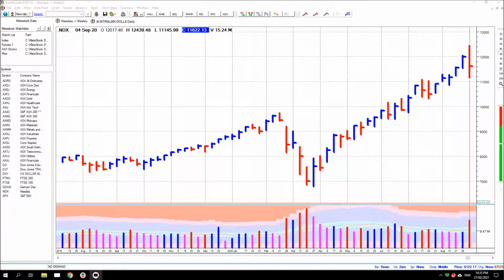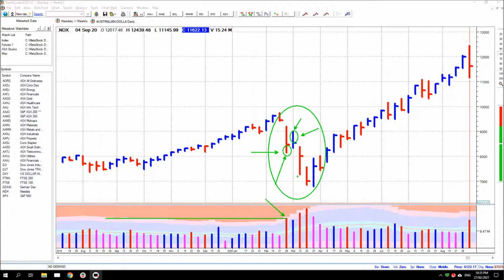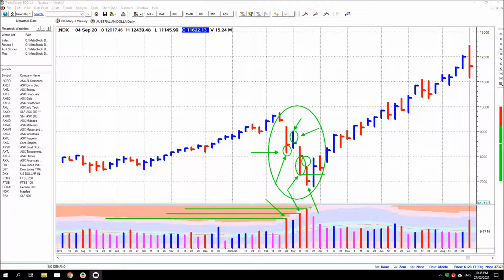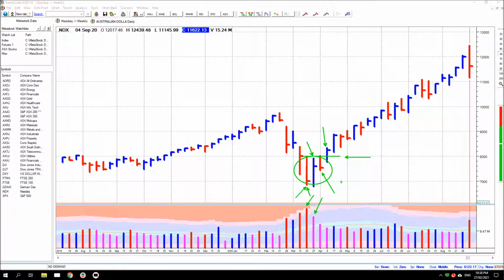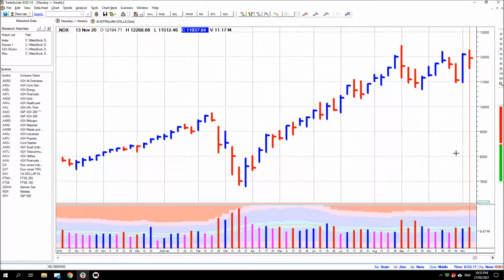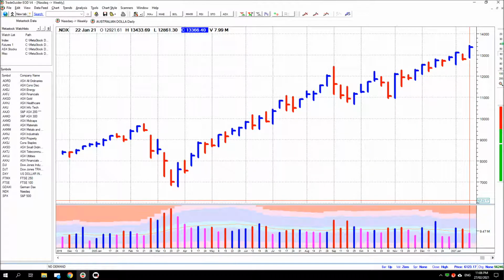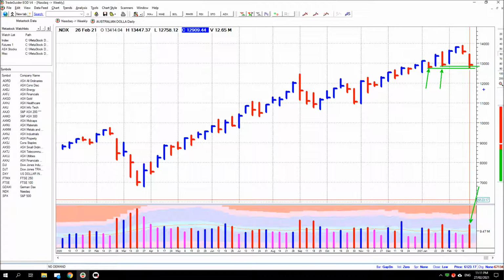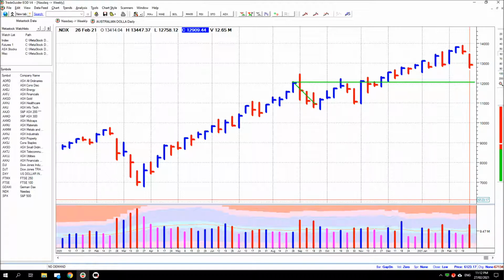Understanding Price and Volume 34 - Reading a Price and Volume Chart Bar by Bar as it unfolds pt 2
Looking at how to read a Price and Volume chart by first considering each bar individually and then putting the individual bars into context with the broader chart.  Finally looking for the markets response to each bar as they appear, and reading the chart like an unfolding story.
This week looking at the Nasdaq Weekly chart, and attempting to read the price and volume action bar by bar as it develops and unfolds, week by week.